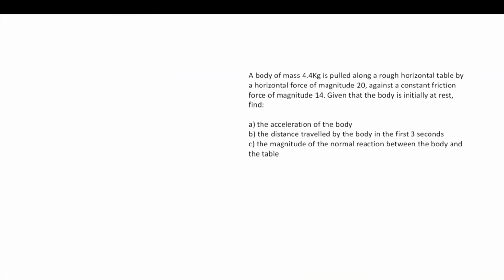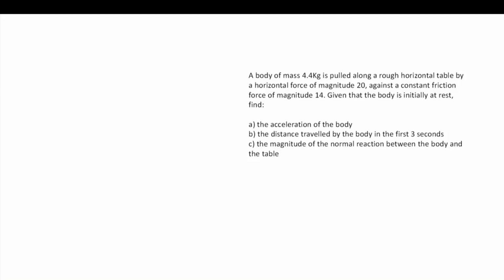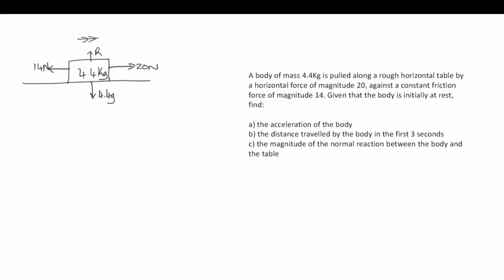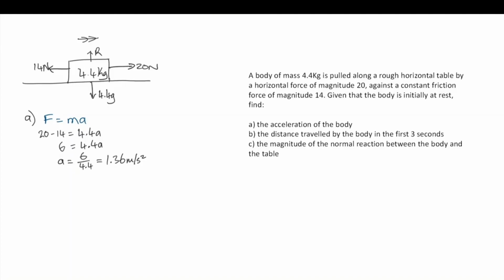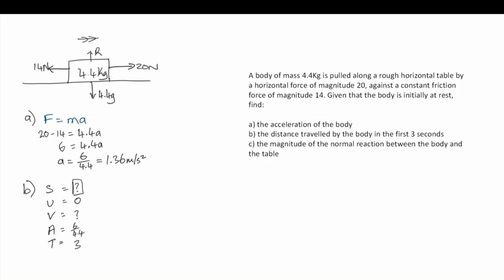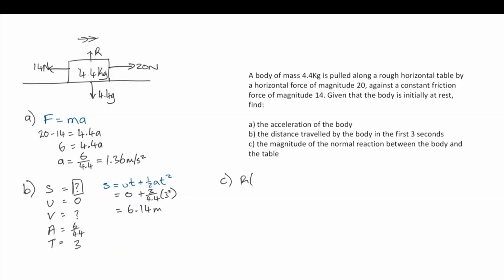12RG K Mix - Q2 - Forces and Motion (relocate)